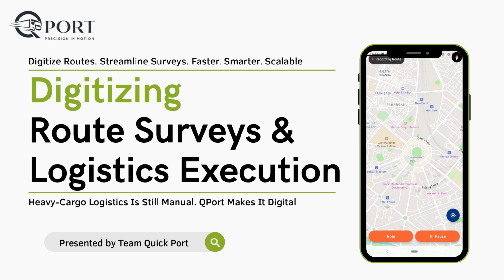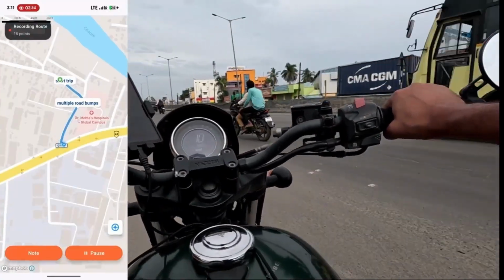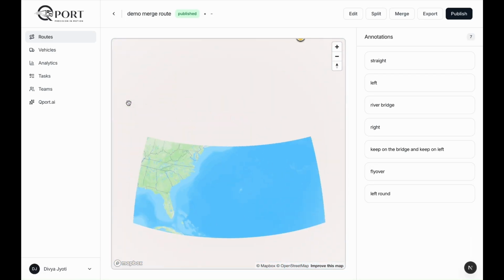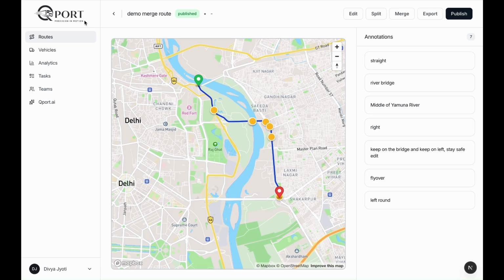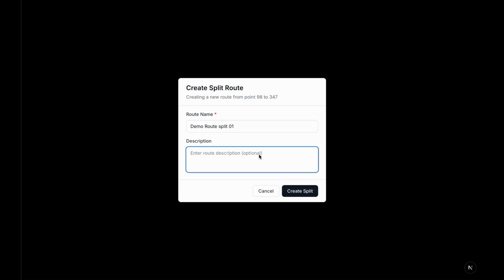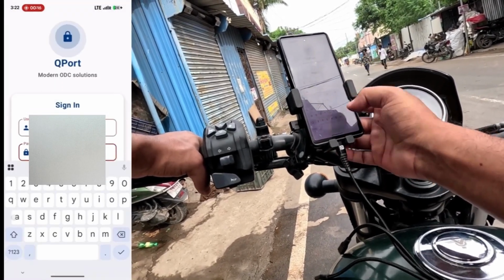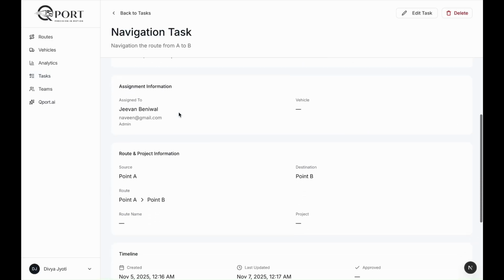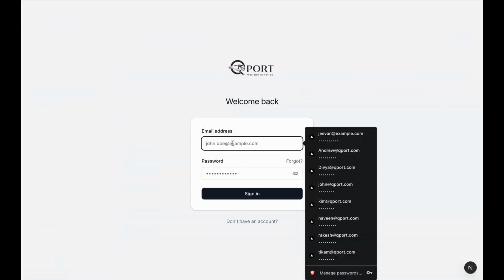Qport Platform Capability (Digitizing Logistics Industry)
QPort – The Control Tower for Route Surveys & On-Ground Operations

Plan smarter. Move faster. Stay audit-ready.
QPort digitizes every step of your heavy-cargo logistics — from route surveys and driver coordination to task tracking and reporting — all in one unified platform.

What You’ll Gain with QPort:

Faster route creation & reuse through AI
Re-survey alerts for compliance
Live dashboards for surveyors, drivers & managers
API-ready for ERP, GPS & BI integration
Built for wind, solar, and infrastructure logistics and Many More

Whether you manage routes or large-scale EPC projects, QPort helps you move safer, faster, and with total visibility.